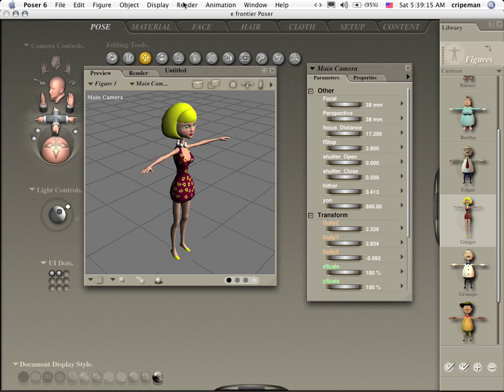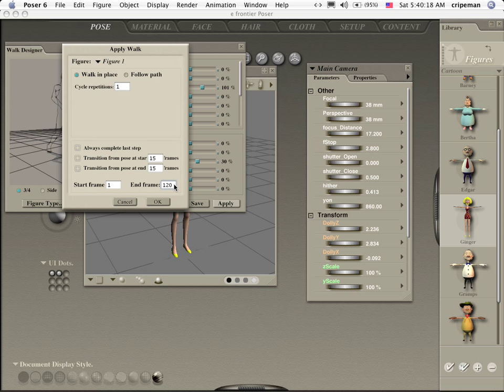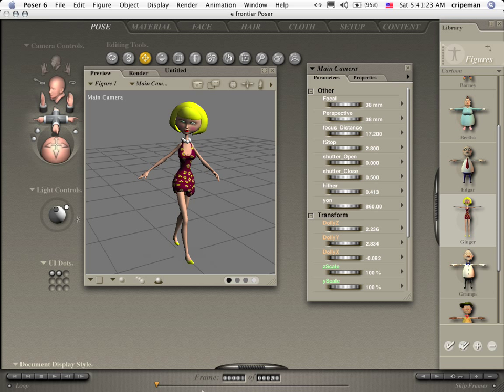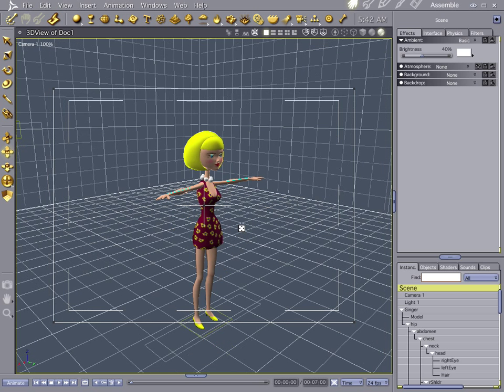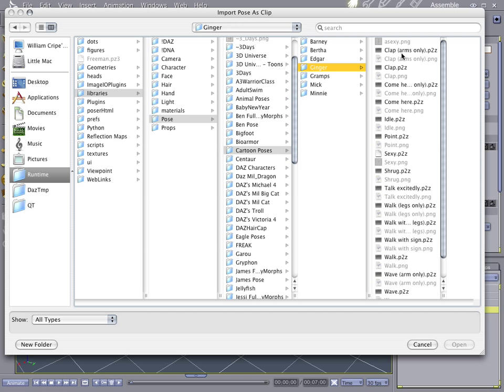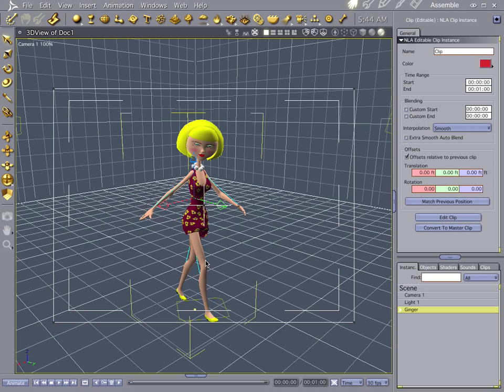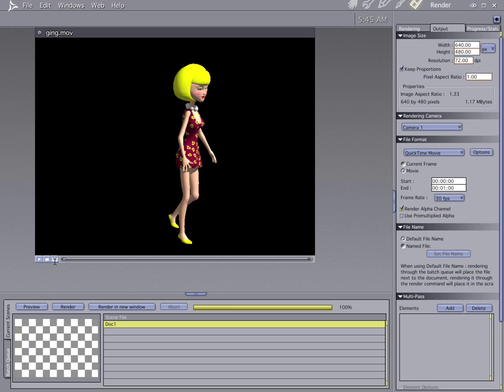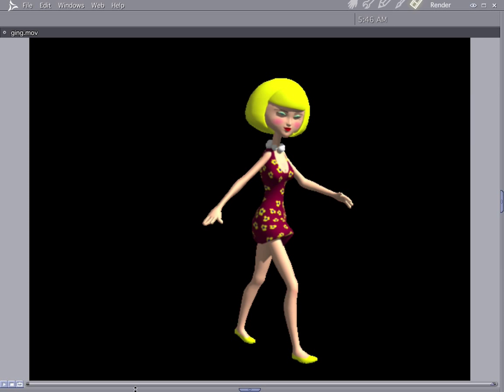Exporting Animated Poses from Poser to Carrara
How to export poses from Poser to animate in Carrara.